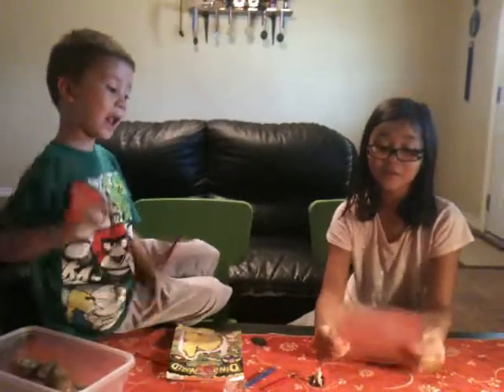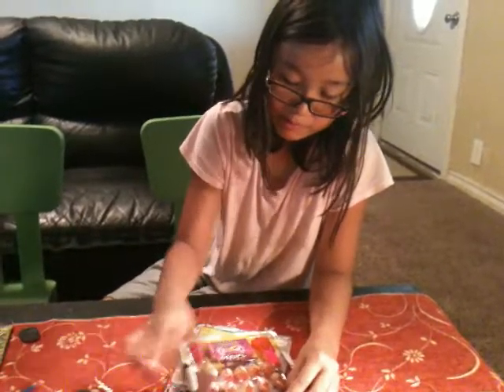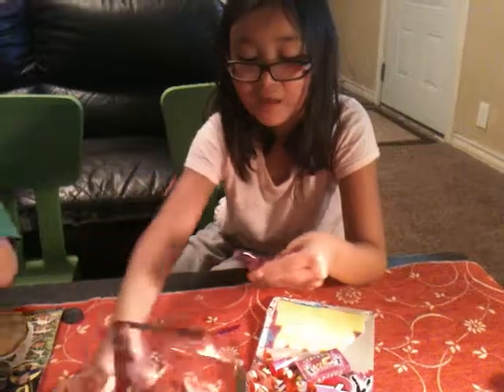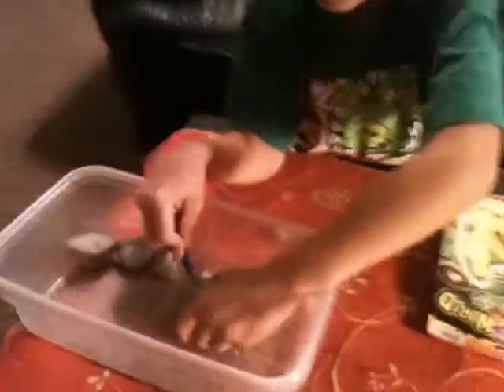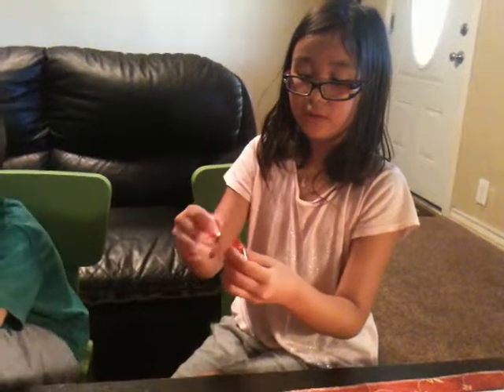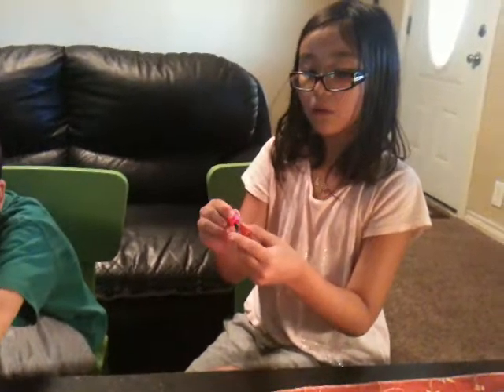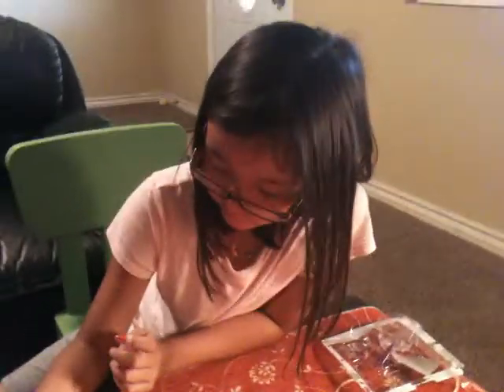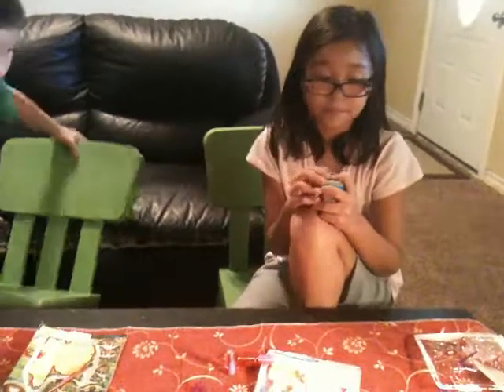Glitter Girl Nail Set and Dino World Fossil Kit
Touti and Noah showing what they got from the 99 Cent Store.